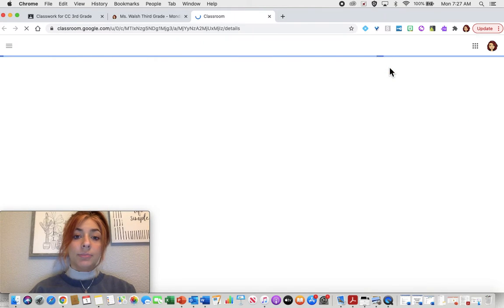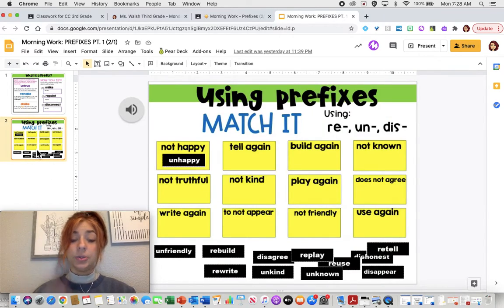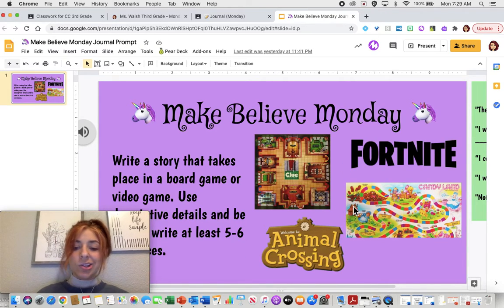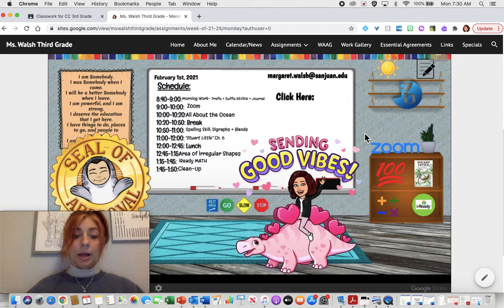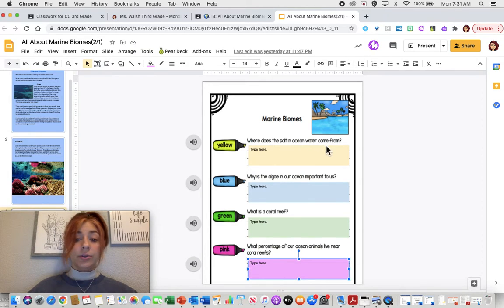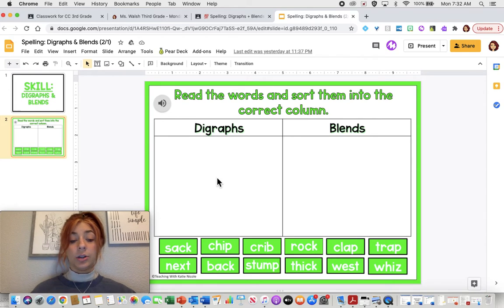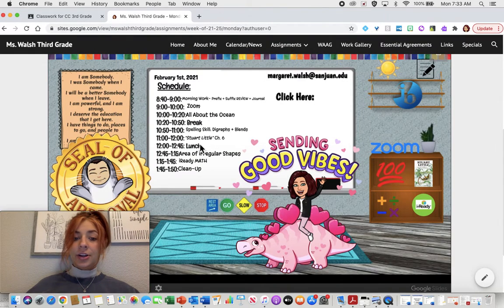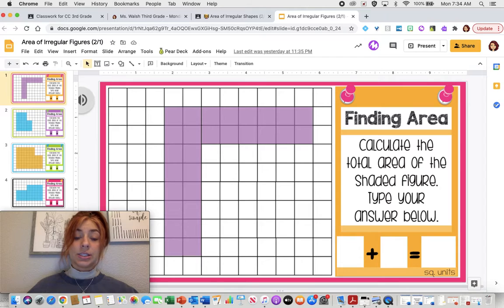Morning Message 2/1/21